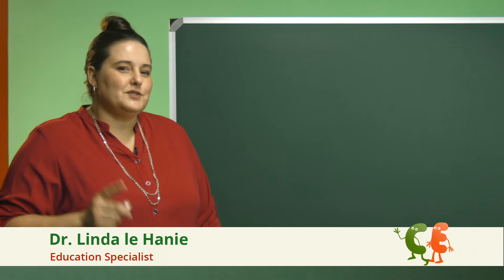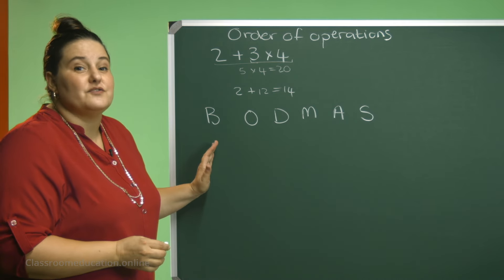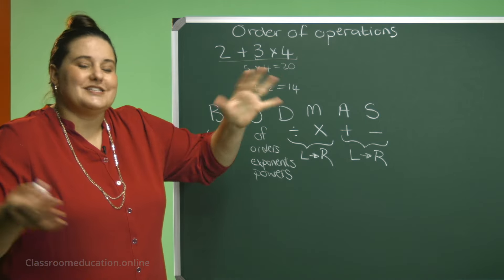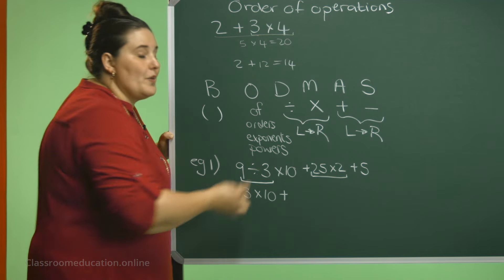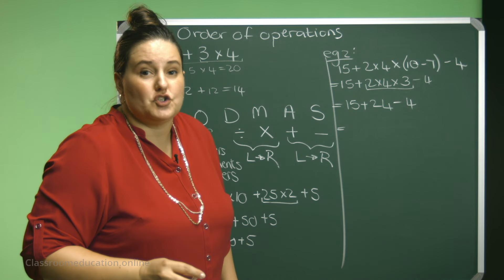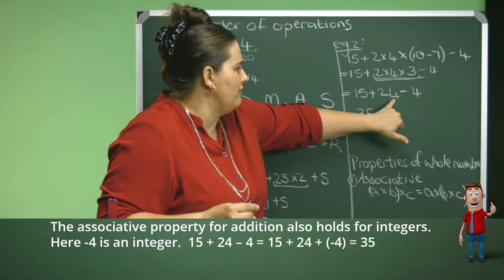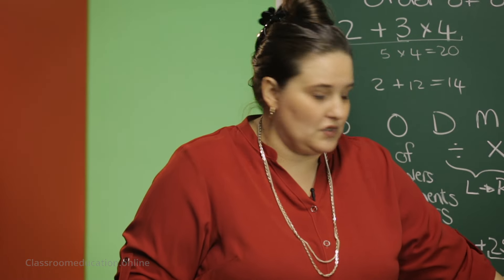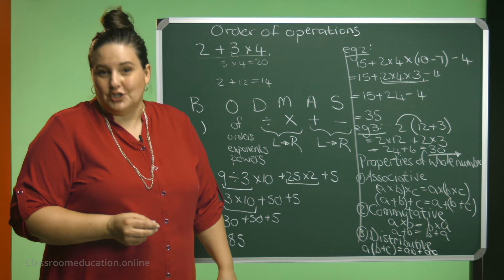Order of operations & properties of whole numbers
Is 2 + 3 x 4 equal to 20 or is it equal to 14? Why are there different answers? To prevent different answers to a calculation, we need to follow a specific order. Thus, we need to apply the order of operations.

If you watch this lesson, you will learn what should be done first. In short, we can follow BODMAS. First, we need to do brackets – thus, calculating the value inside of the brackets. Then we should do orders (and “of”). Orders refer to exponents and roots, while the word “of” means multiplication. Division and multiplication should be done next. As the D is before the M in BODMAS, does this mean that division is more important than multiplication? No! Division and multiplication are equally important and should be done from left to right in the calculations.

The same rule applies for addition (the A in BODMAS) and subtraction (the S in BODMAS). Addition and subtraction are equally important and should be done from left to right. When doing calculations you can also make use of the properties of whole numbers. The associative property for addition also holds for integers as in the following example: 15 + 24 – 4 = 15 + 24 + (-4) = 35.

The commutative property for multiplication and addition holds for integers as well, implying that 3 x (-2) = (-2) x 3 = -6 and 3 + (-2) = (-2) + 3 = 1. The third property is the distributive property. Examples of the distributive property of multiplication over addition and subtraction are: 2(3 + 4) = (2 x 3) + (2 x 4) and 5(8 – 3) = (5 x 8) – (5 x 3).